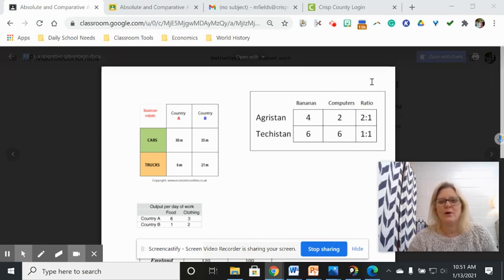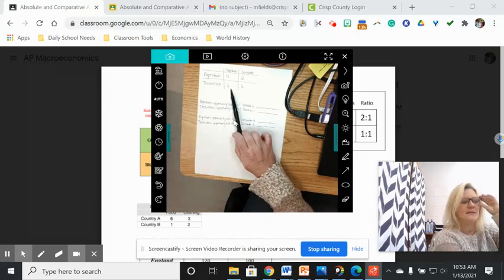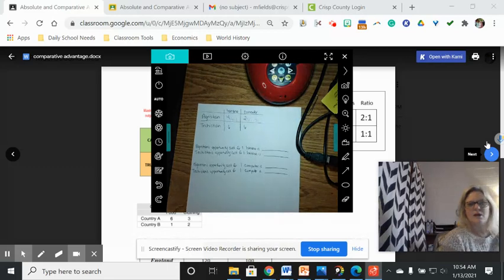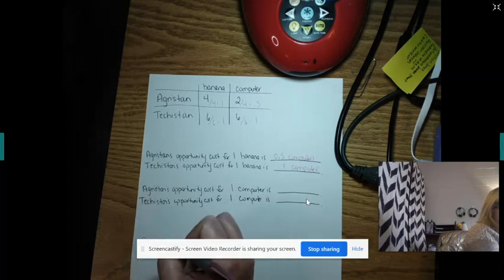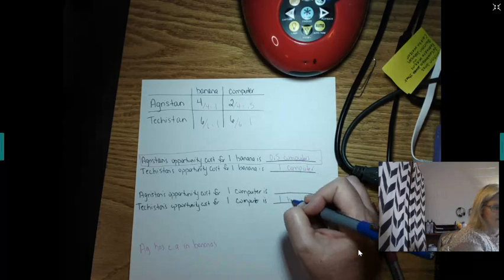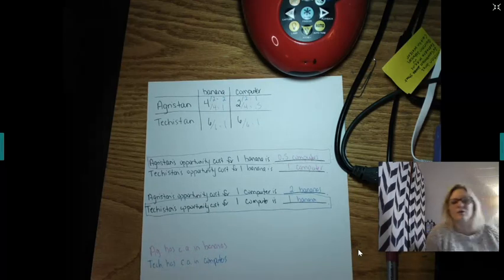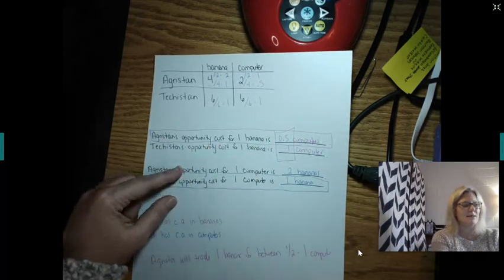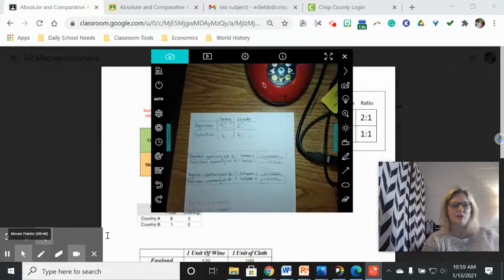Terms of Trade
Review of Comparative Advantage and Terms of Trade